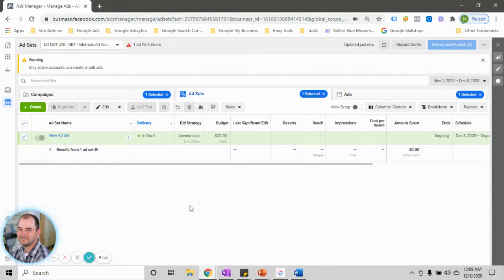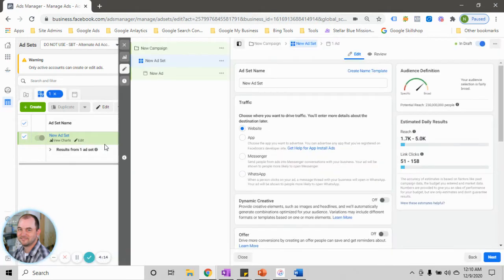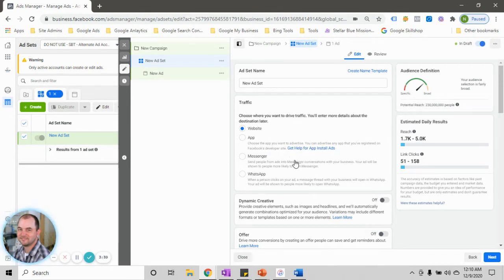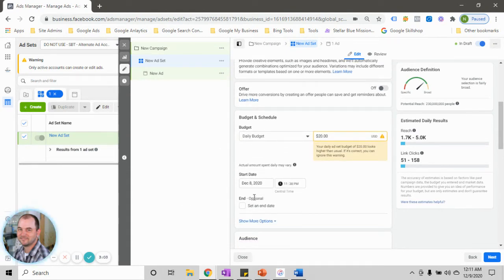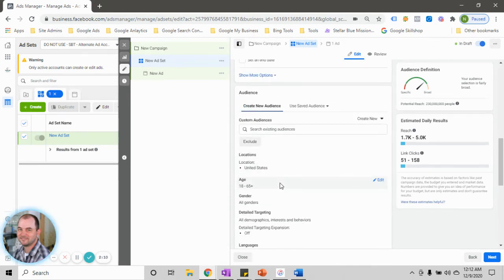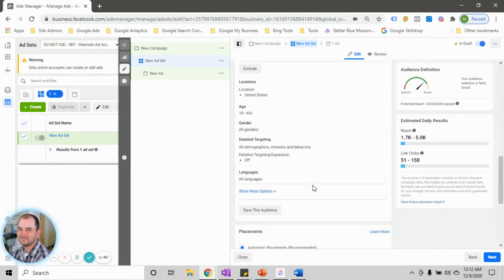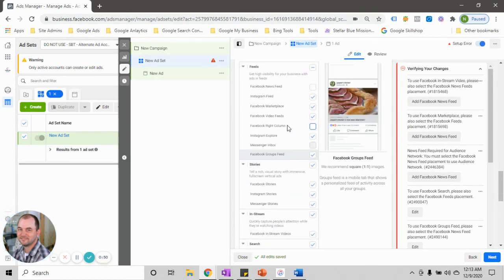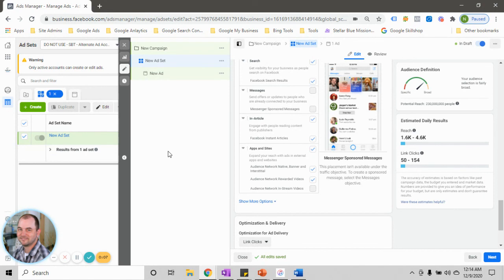How To Create An Ad Set In Facebook Ads Manager